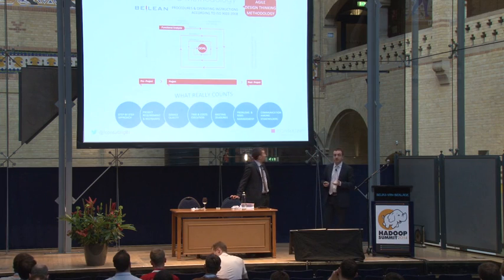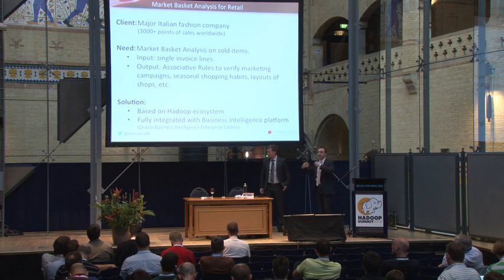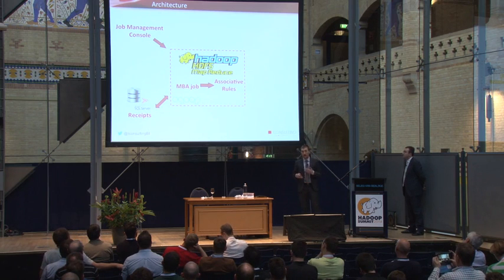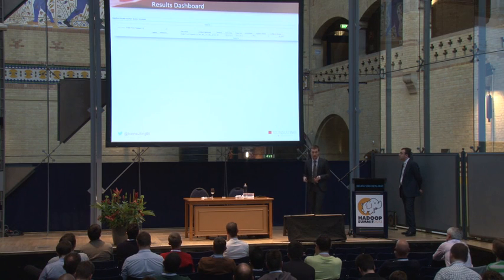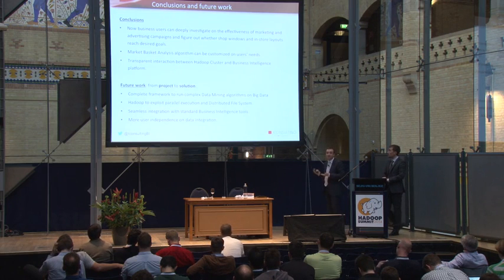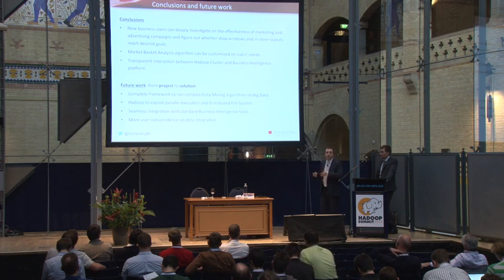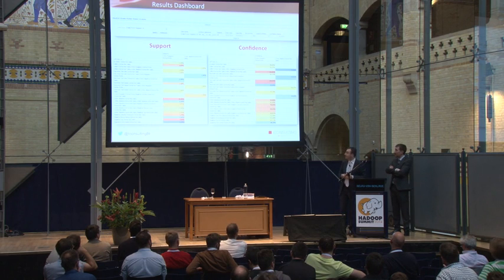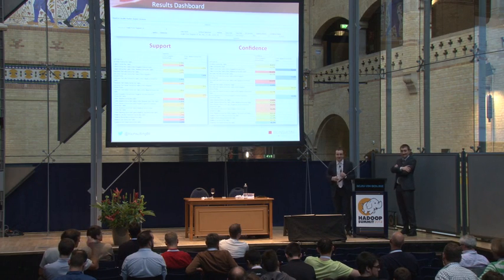Real Time Market Basket Analysis For Retail With Hadoop 1